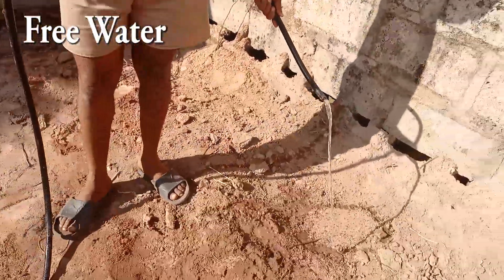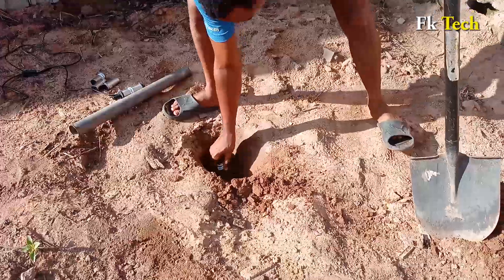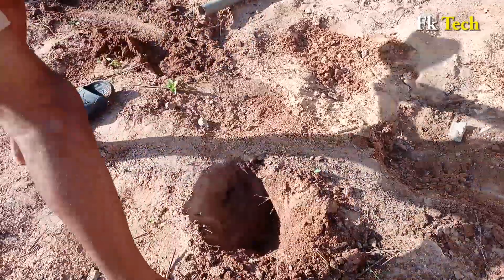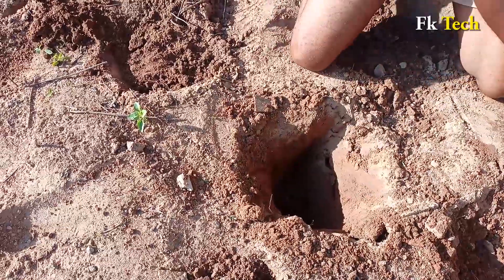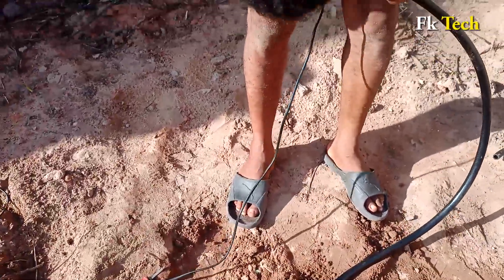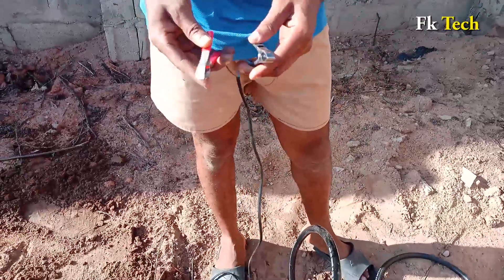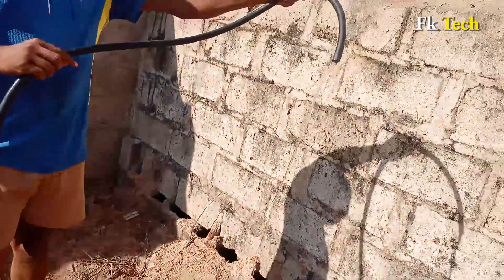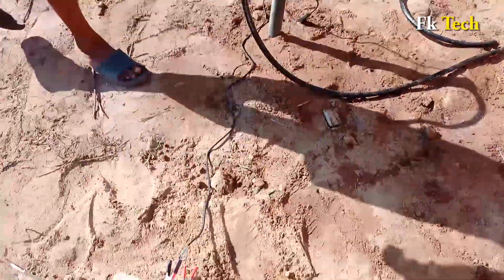Generate Free Water At Home With Miracle Pump And Spark Plug